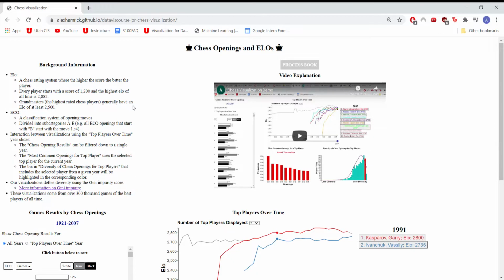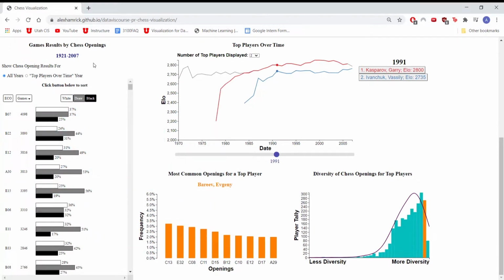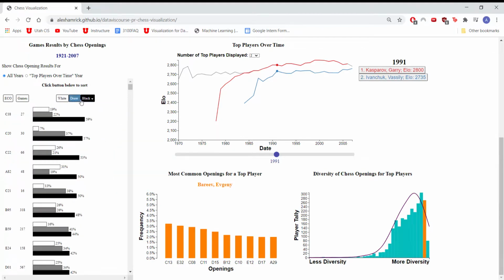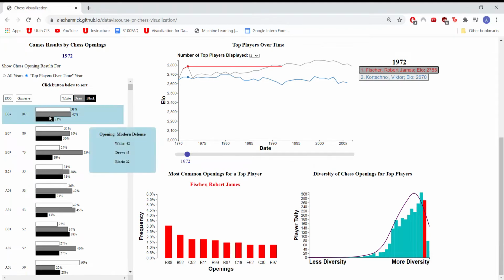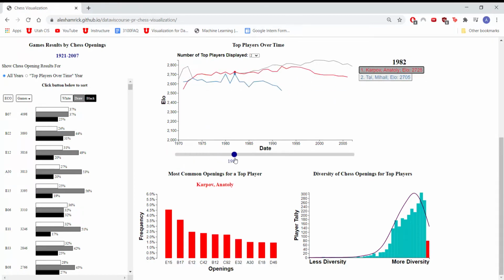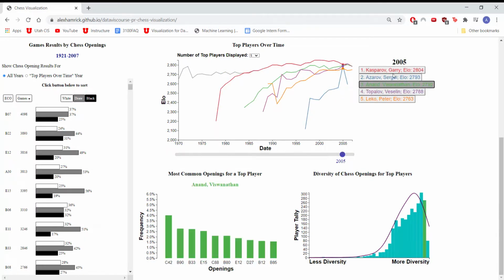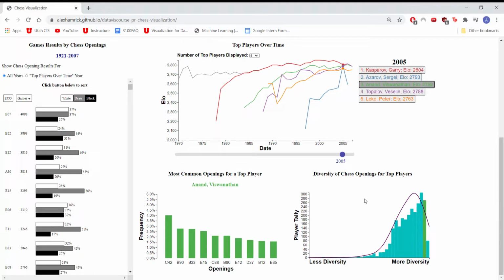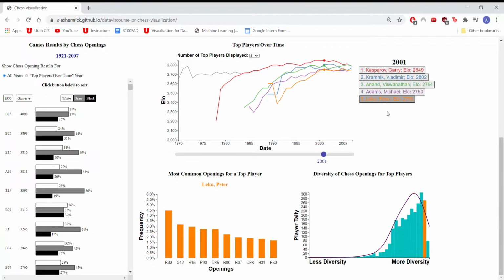Datavis Project: Chess Openings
This website was made as a project for CS 6630 at the U of U.
Alex Hamrick, Stephen Harman, and Garret Cervantez are the authors of this project.